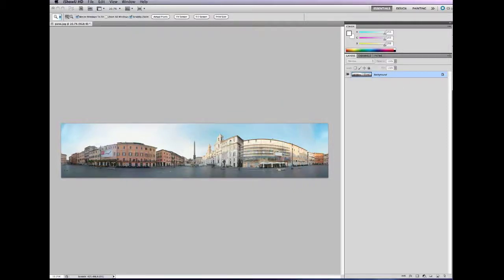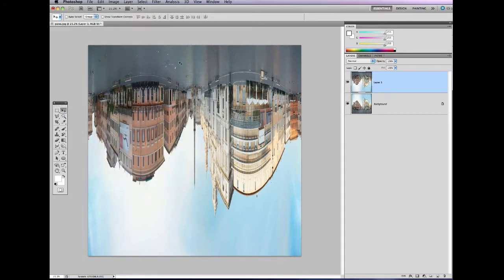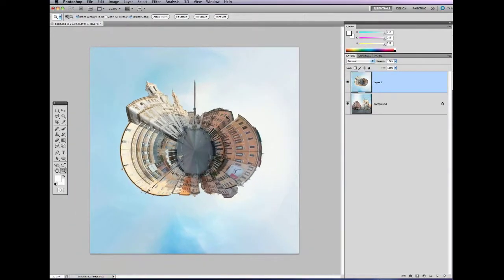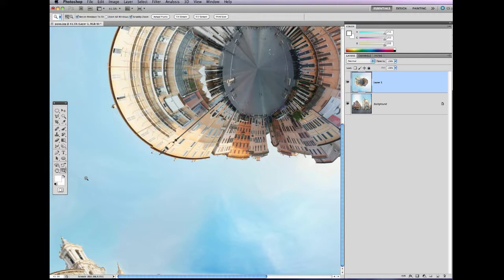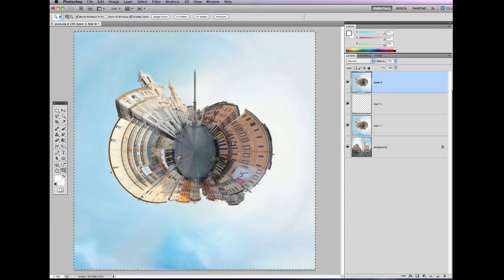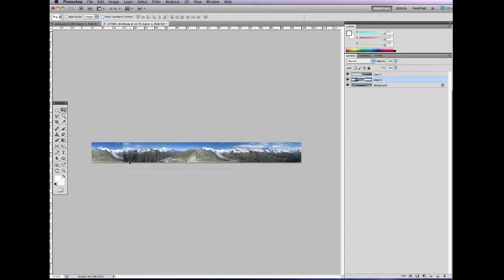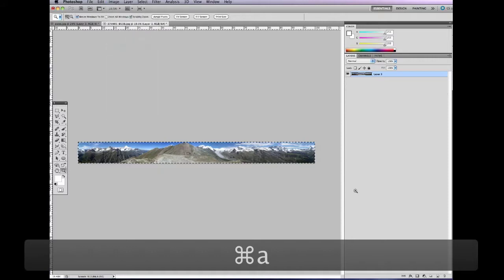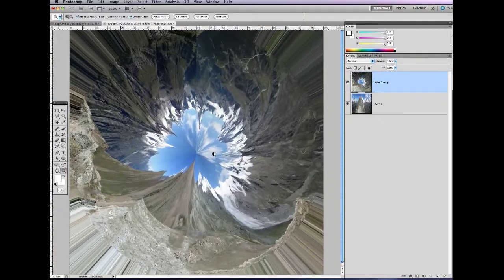Panoramic Planets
Learn to use Photoshop and panoramic photos to create fantasy planets.